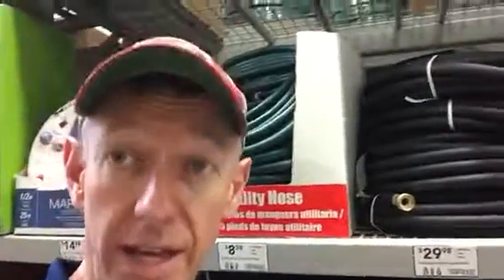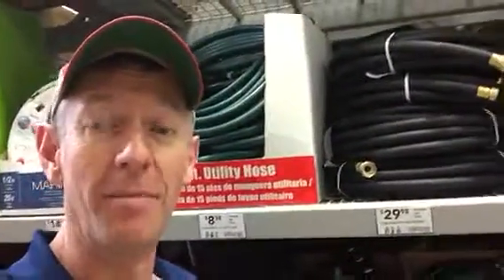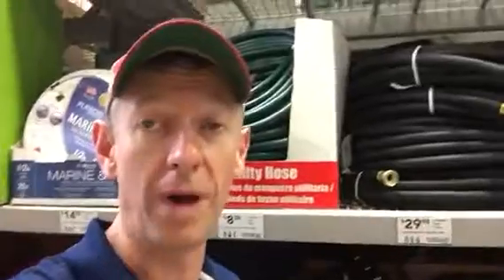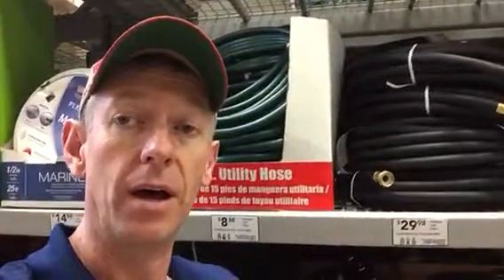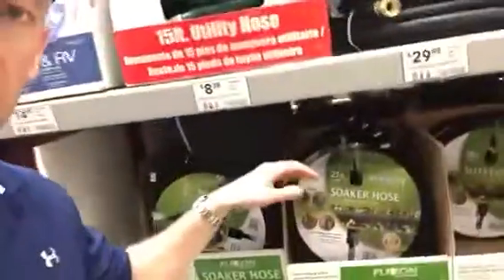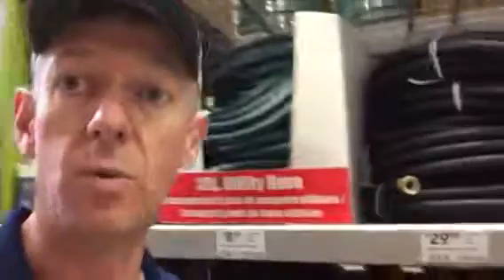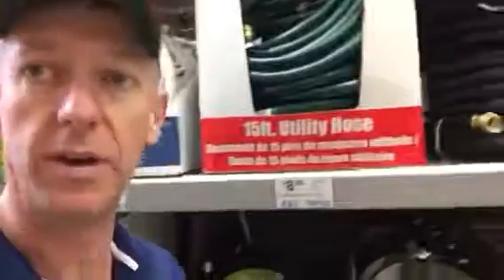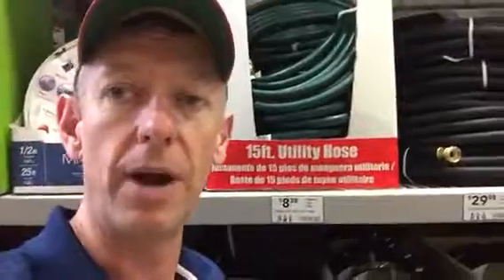Soaker Hoses 101 - summer Foundation maintenance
Check out this short video for tips on how to maintain your foundation during the hot and dry summer months.